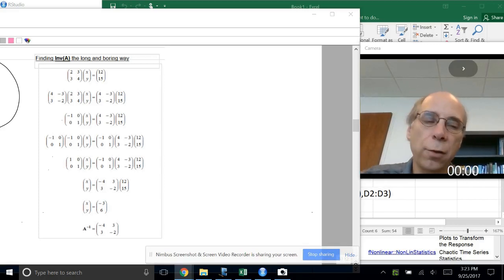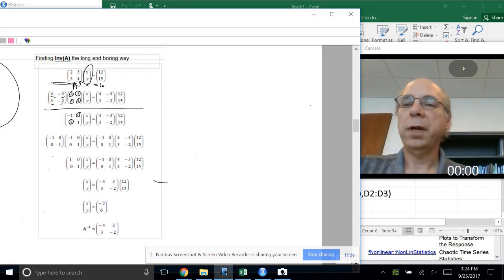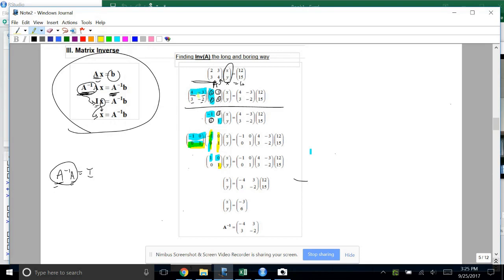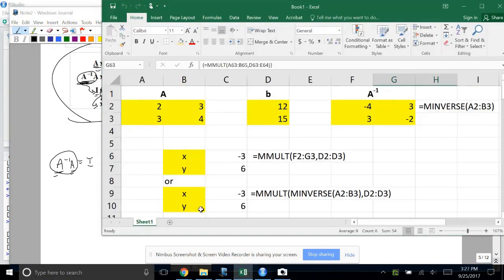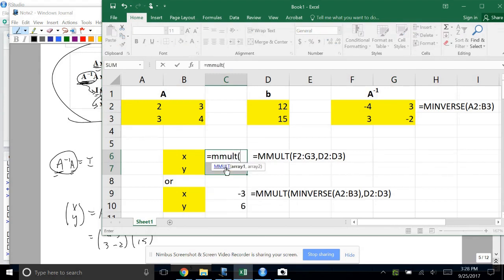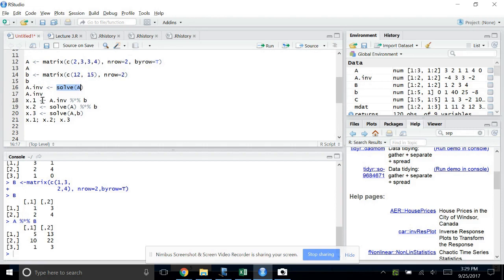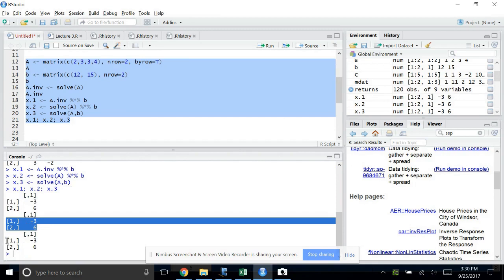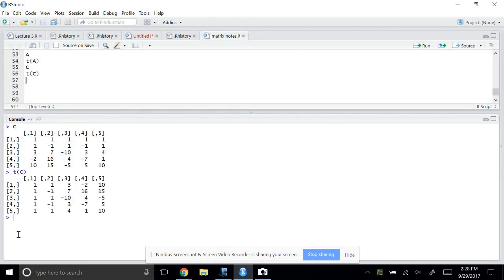matrix part 3